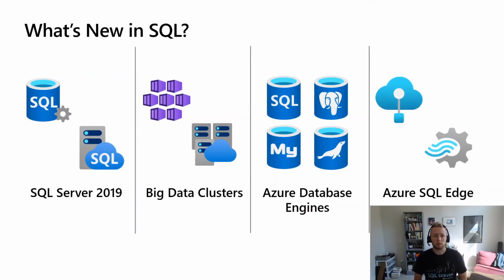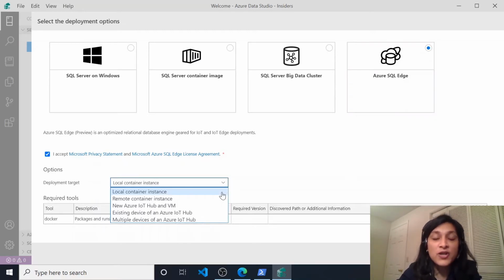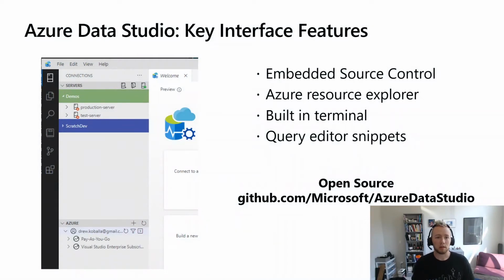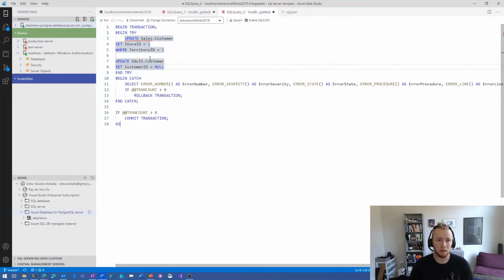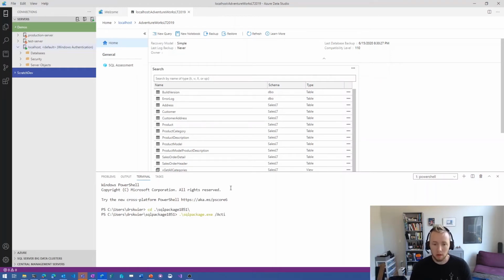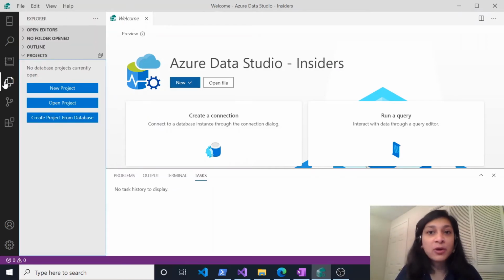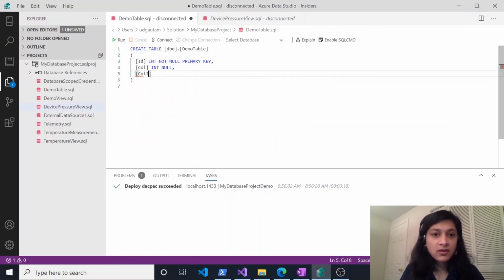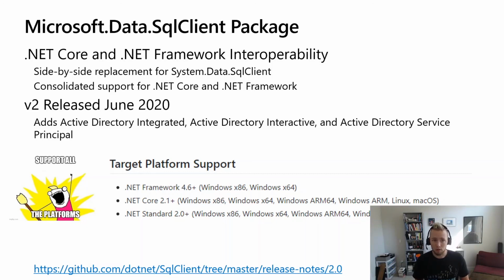What's New in SQL Tools for Developers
Learn the latest updates to the tooling features for developers in SQL Server in this demo-heavy session covering ​SQL Projects, Azure Data Studio, SqlPackage, VSCode, the new Microsoft.Data.SqlClient driver, and more!
Speaker BIO: Udeesha Gautam is a Senior Software Engineering Manager  in SQL Tools and Experiences team. Her team works on delivering Azure Data Studio, DacFx, SSDT, MSSQL-cli among other tools.

Speaker BIO: Drew Skwiers-Koballa is a Program Manager at Microsoft in the Azure Data SQL Tools and Experiences team.